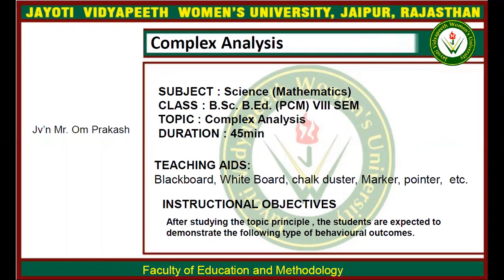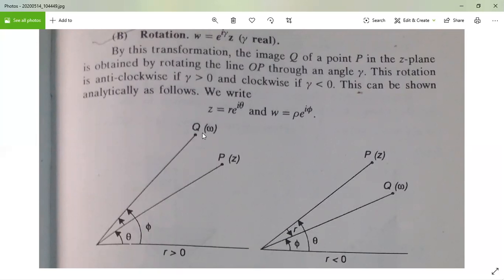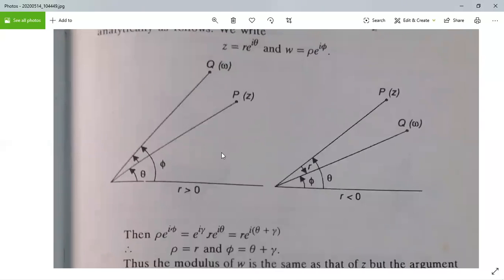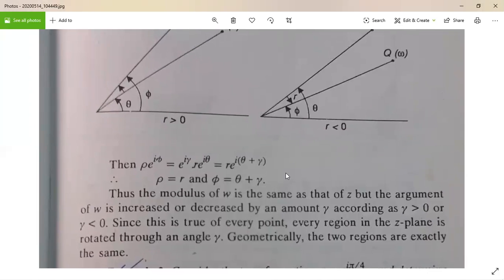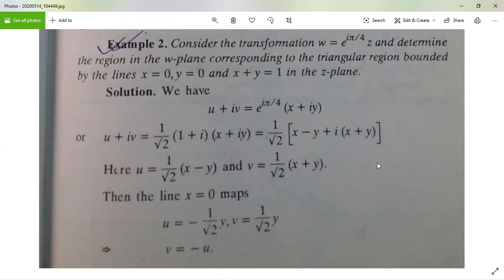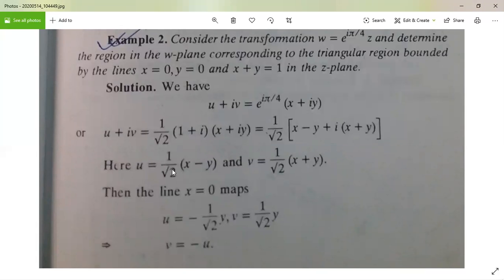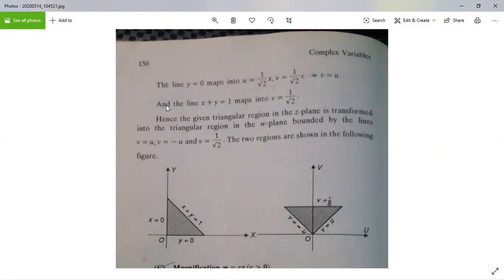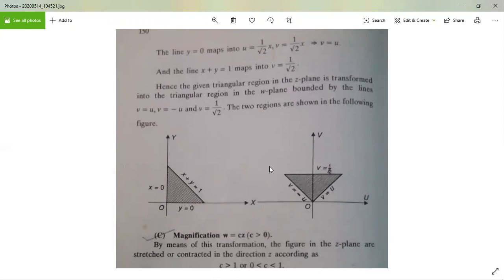JAYOTI VIDYAPEETH Complex Analysis Lec-10 by OP Sir